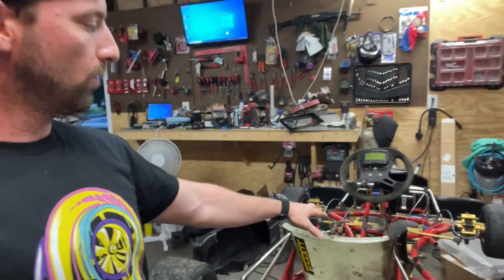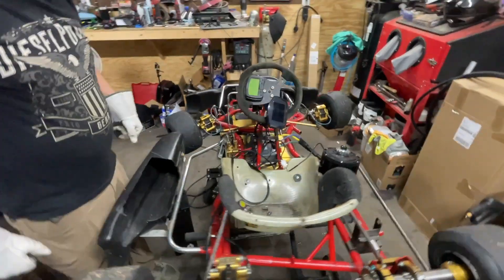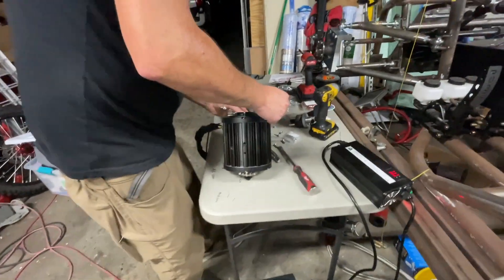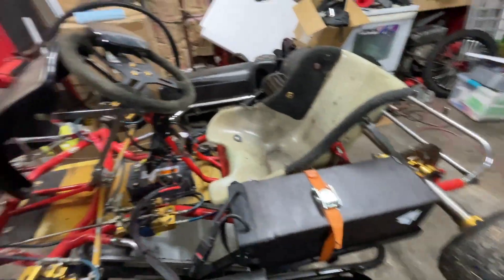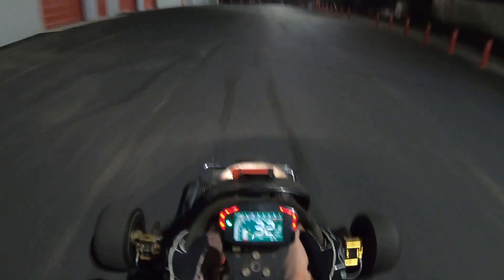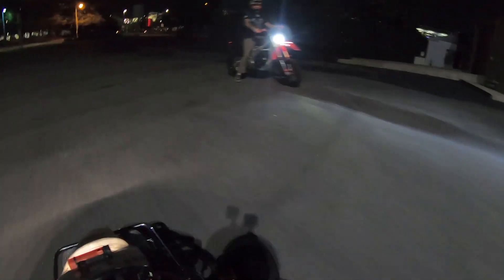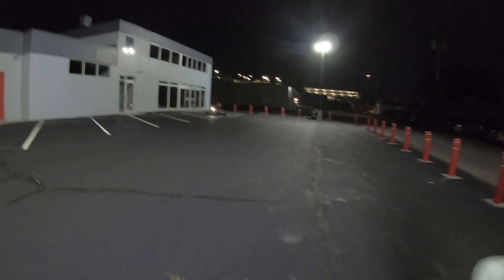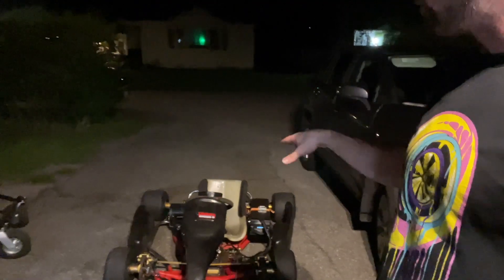100MPH EV Go Kart Build Part 1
The goal is 100mph, in this video we got the kart put together and did a shakedown run with it. The power is incredible!

The build:
2002 MBA Shifter Chassis
Electro & CO Electric Motor
Chibattery 72v Battery